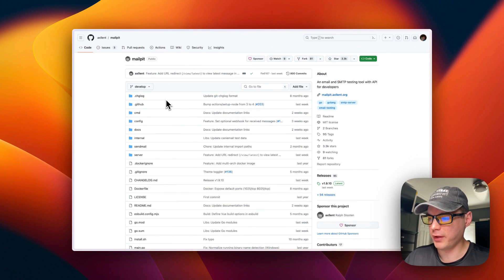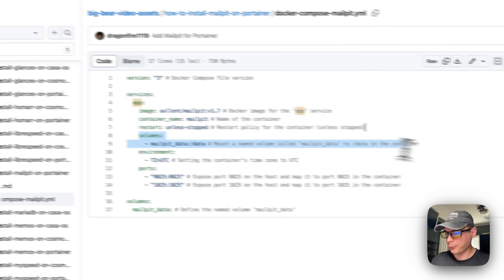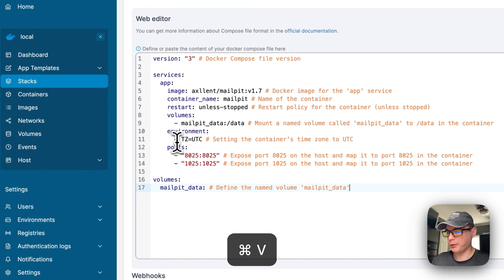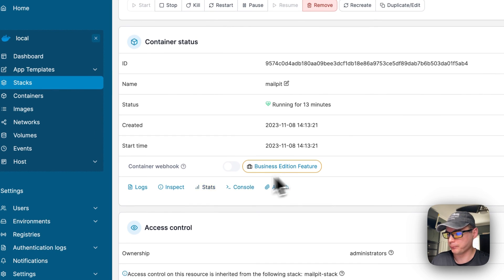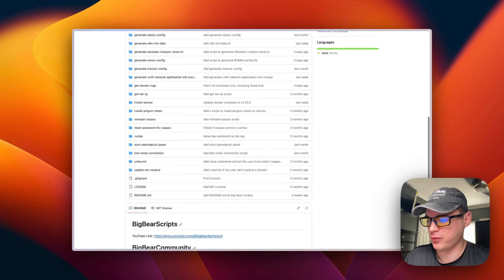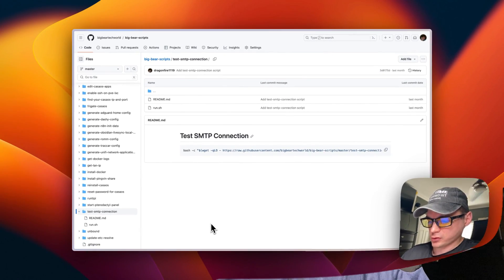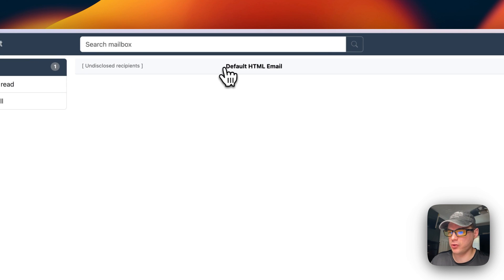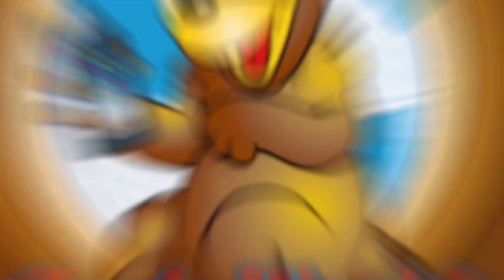How to install Mailpit on Portainer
Discover How to Install Mailpit on Portainer! ✨ In this tutorial, we'll walk you through the process, step by step, ensuring you're set up and ready to go in no time.

🔍 Table of Contents:

00:00 Intro
00:40 About Mailpit
01:08 Explain Docker Compose
02:54 Install
03:23 Stack Options
04:10 Container Options
05:31 Explain Smtp Test Script
06:45 BigBearClub
07:03 Send Email
07:55 Show UI
08:59 Ending